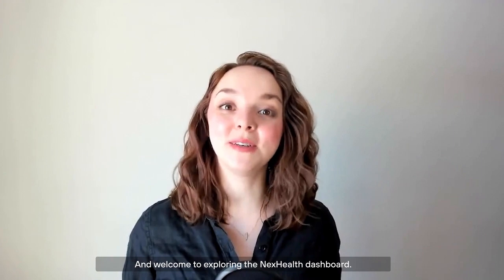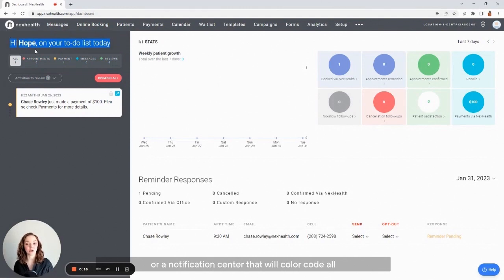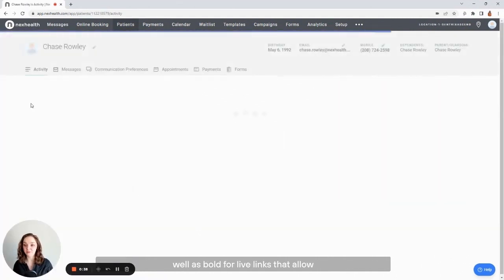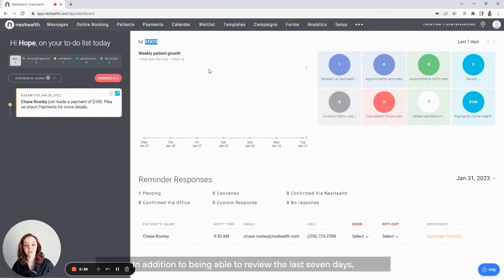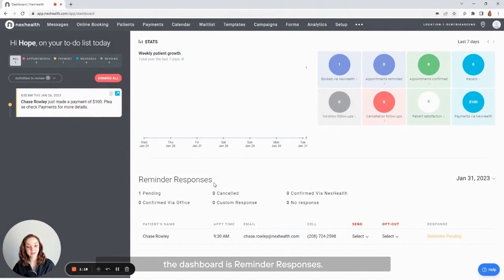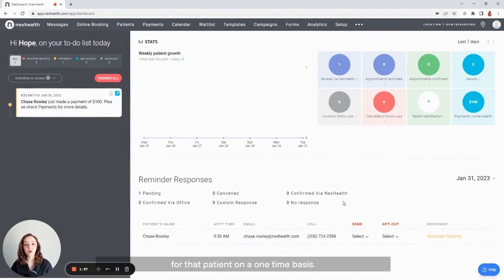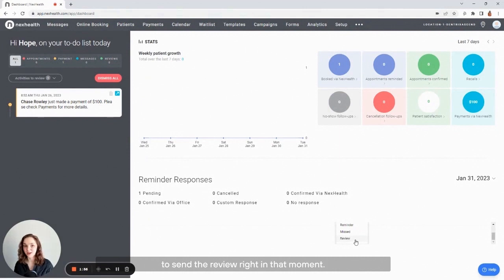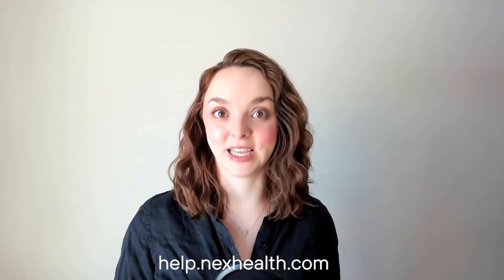Using the NexHealth Dashboard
The NexHealth dashboard serves as your central hub for day-to-day operations in the system. Here, you can access your notifications, view basic analytics, and access your schedule for the day.

00:00 Introduction
0:08 Accessing the dashboard
0:20 Notifications and to-dos
0:54 Analytics at a glance
1:22 Reminder Responses
1:37 Manual override for automated communications
2:07 Navigating back to the dashboard